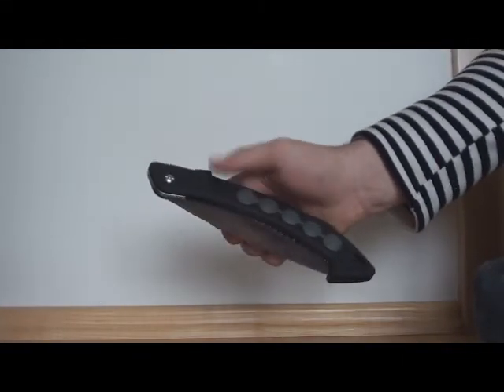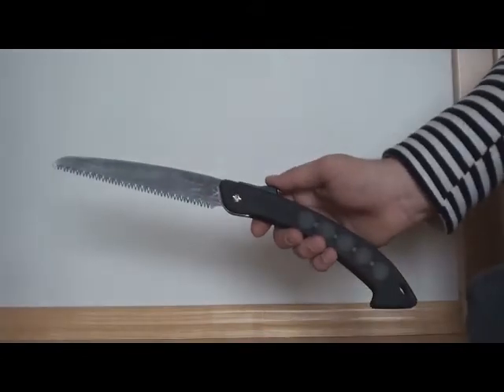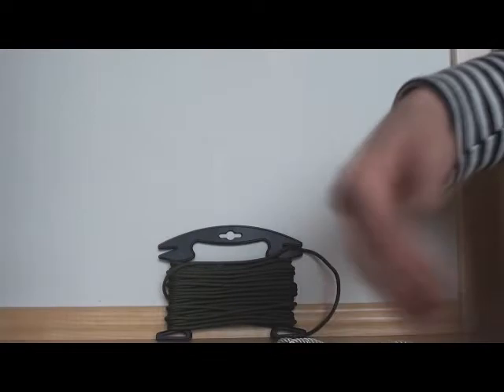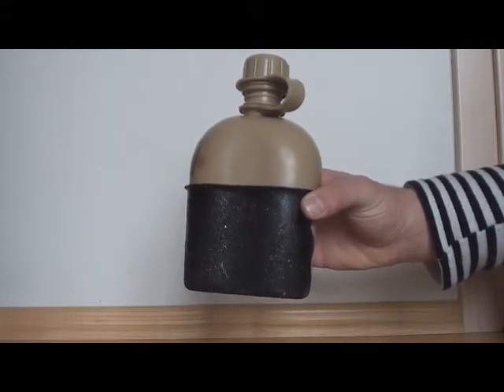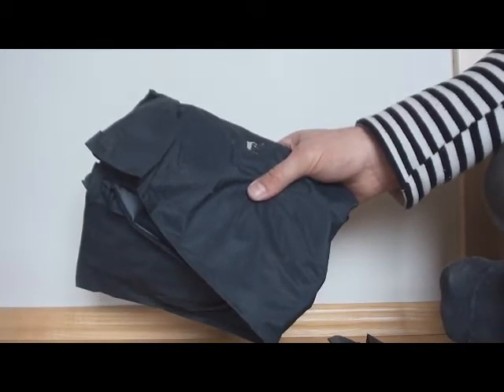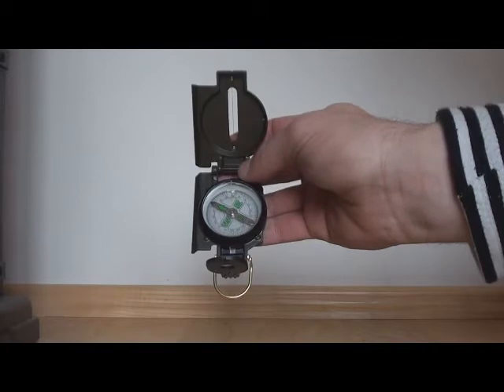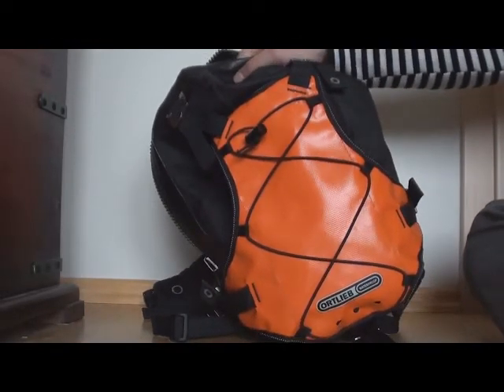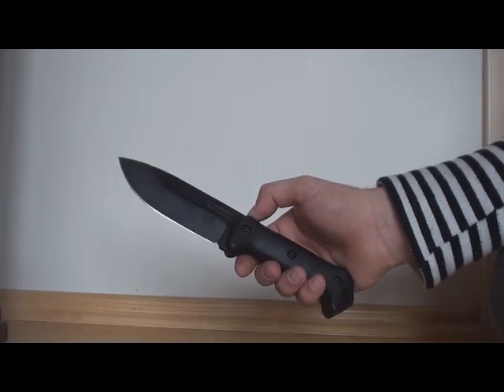My 10 Survival Essentials, part 2